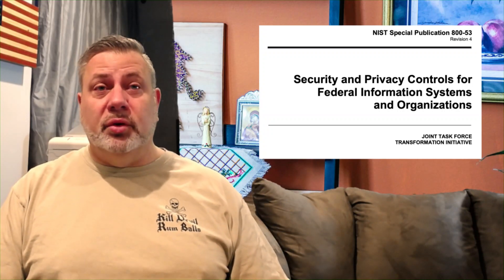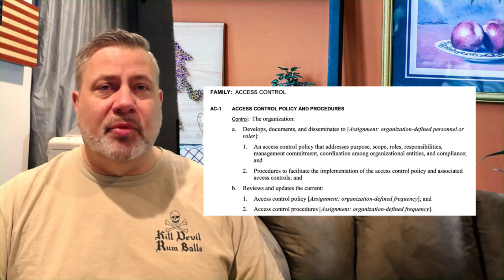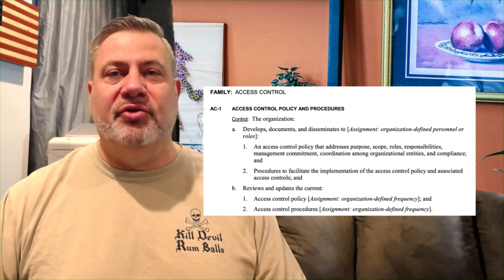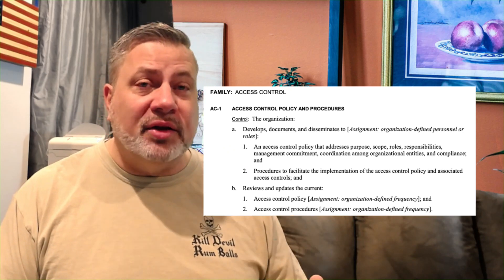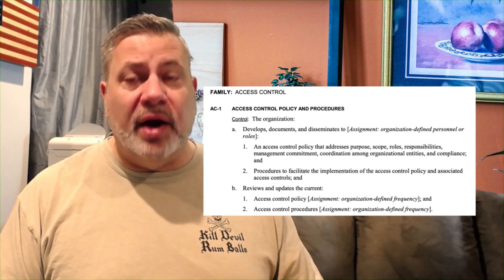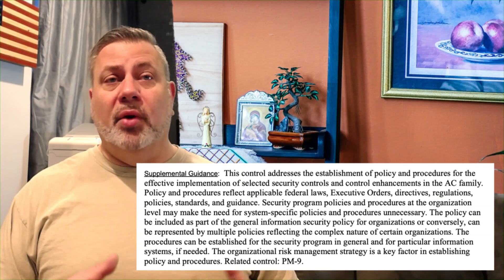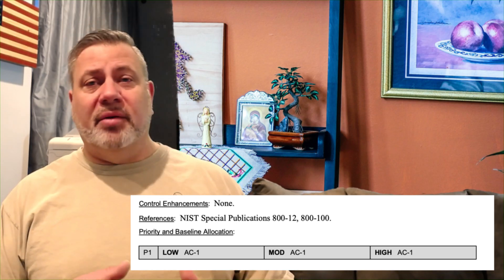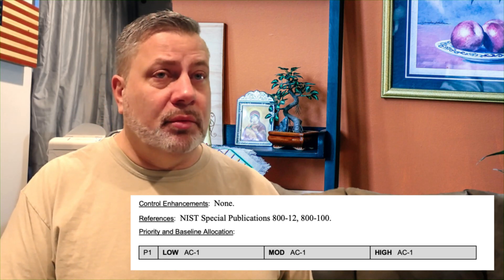Cup of Cyber - Implementing AC-1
In this video, we will talk about how to implement the NIST control AC-1 (Access Control Policy and Procedure).  This control is included in the Risk Management Framework and the Cyber Security Framework (CSF), but can be used outside these frameworks as well.